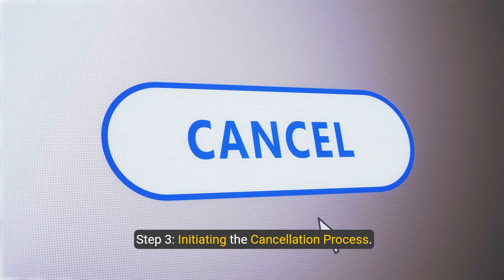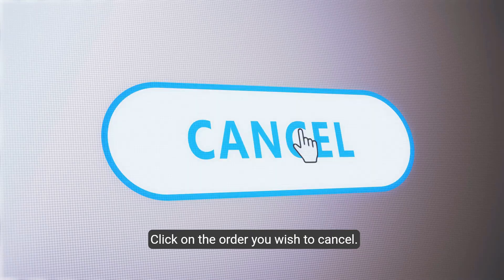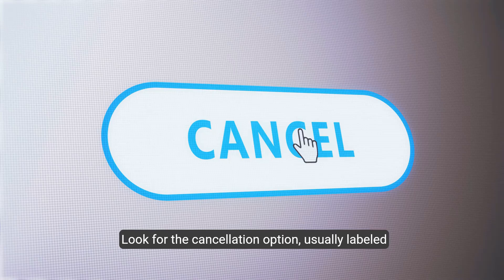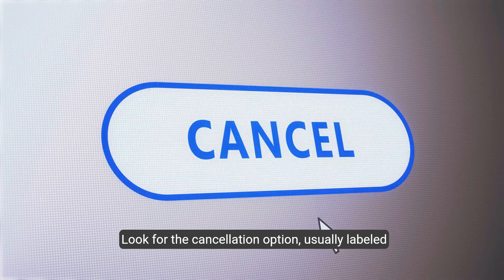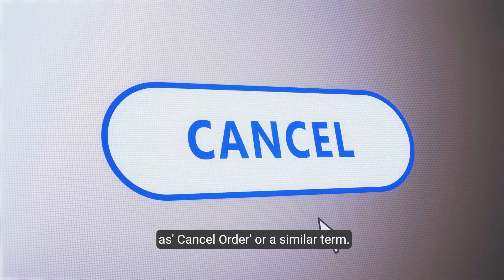How To Cancel Dominos Order Online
Learn how to quickly cancel your Domino's order online with our step-by-step tutorial. From accessing your account to receiving confirmation, we've got you covered.